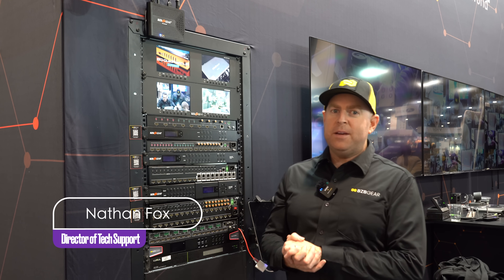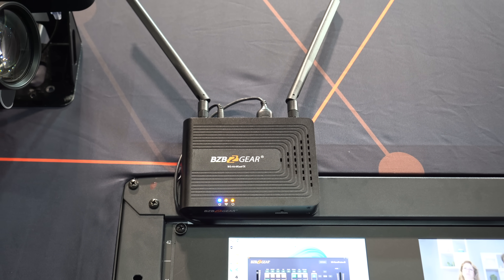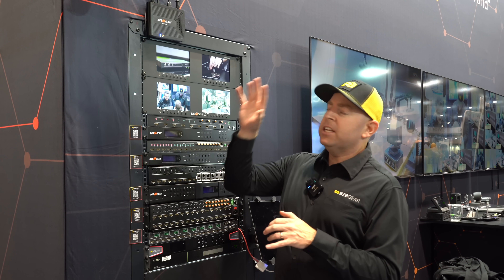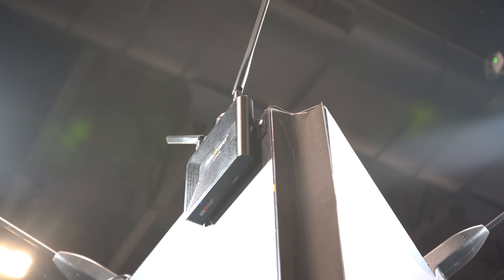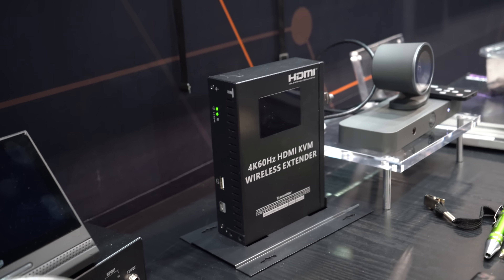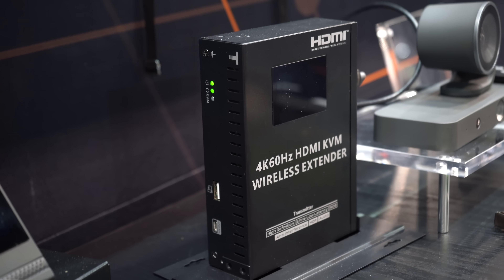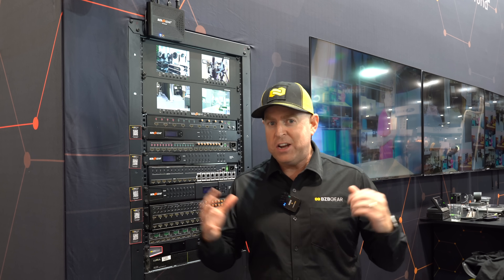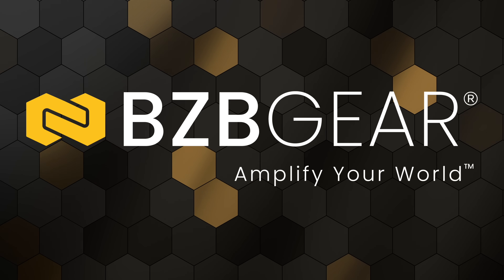Ditch the Cables | BG-Air4Kast Wireless HDMI Extender CEDIA Expo 2025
Explore the BZBGEAR BG-Air4Kast, a 4K@60Hz wireless HDMI extender kit (sender + receiver) capable of transmitting high-definition video wirelessly up to 164 ft / 50 m. This extender features HDMI loop-out, IR passback, SSID pairing, anti-interference tech, and firmware upgradability — all in a compact, easy-to-deploy solution for clean, cable-free AV installations.